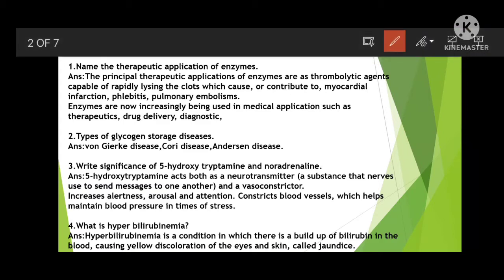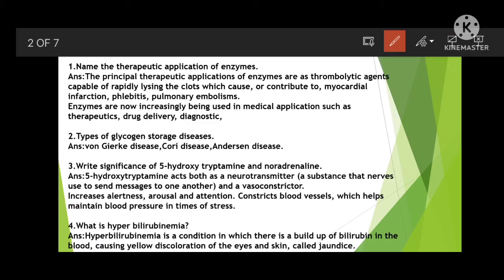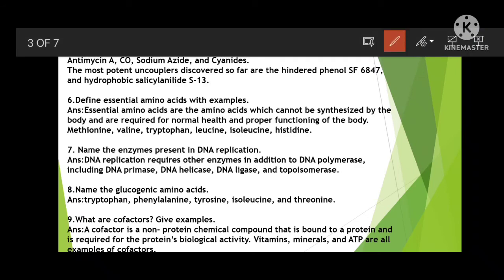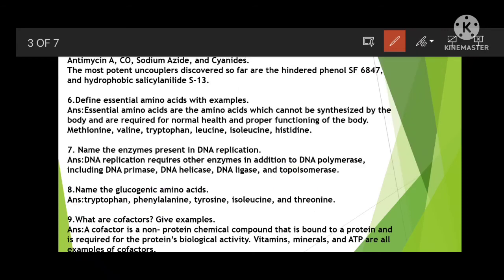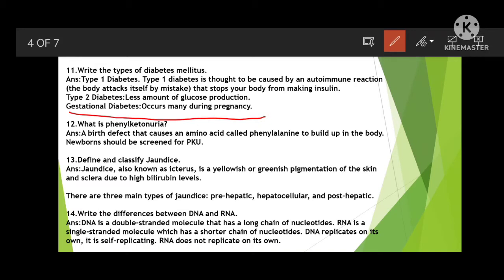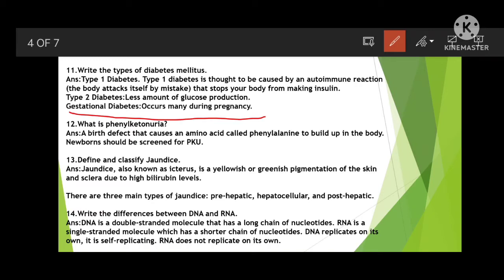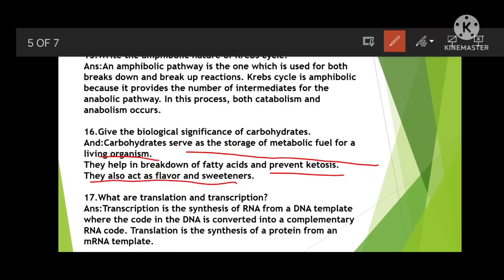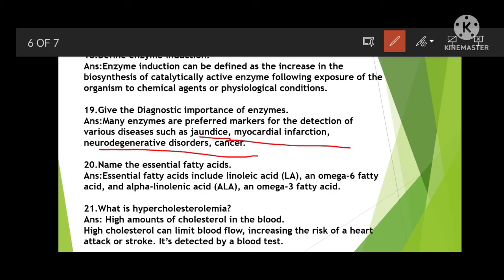How to write 2marks questions in BIOCHEMISTRY